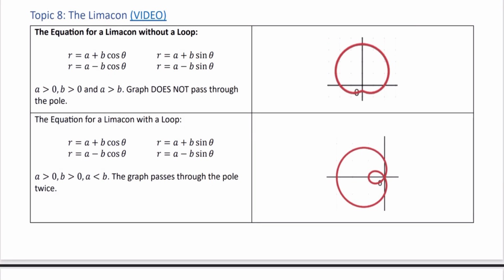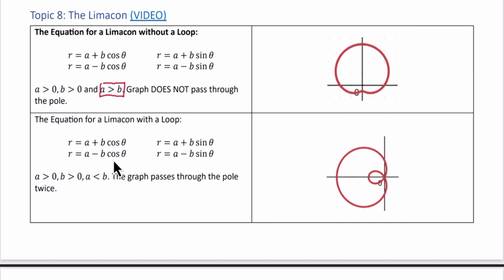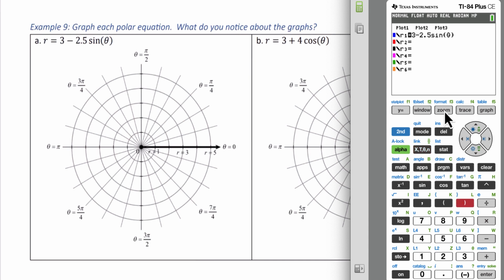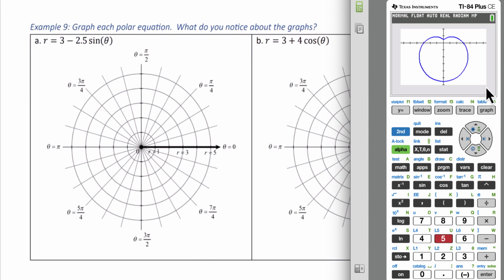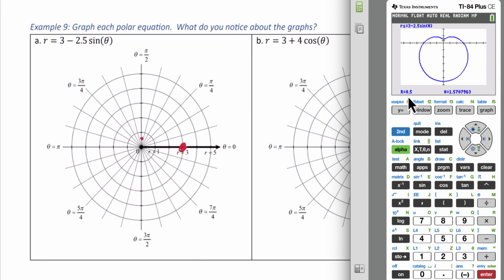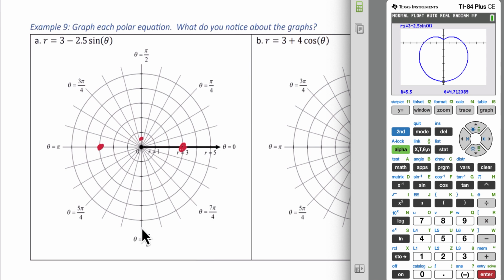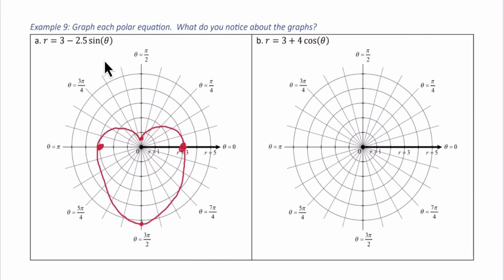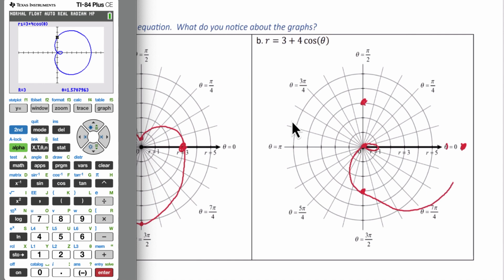Precalculus Trigonometry Section 10.2 Topic 8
Polar Graphs: Limacon